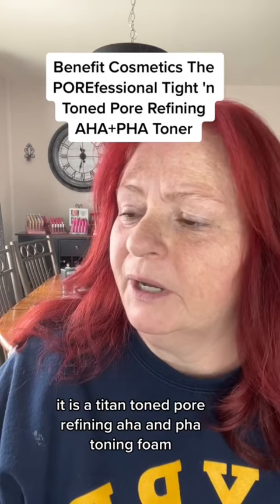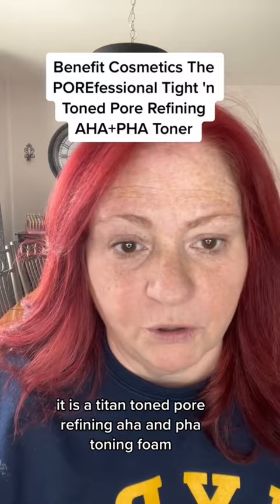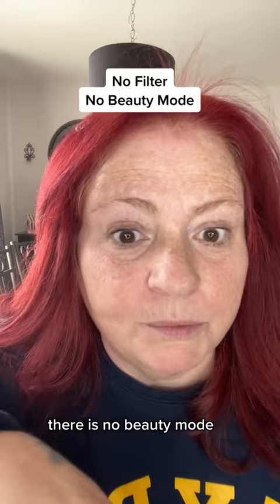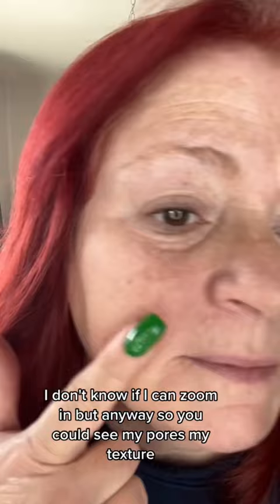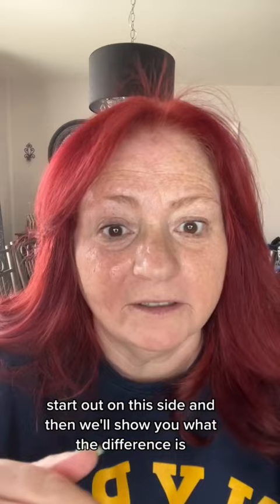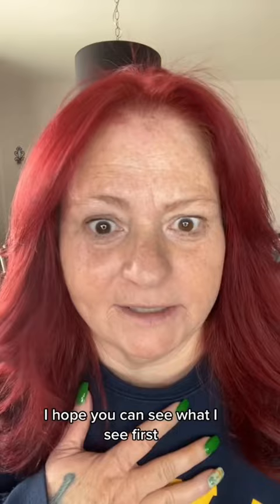Benefit AHA/PHA Toner